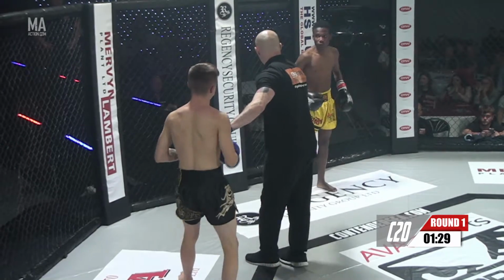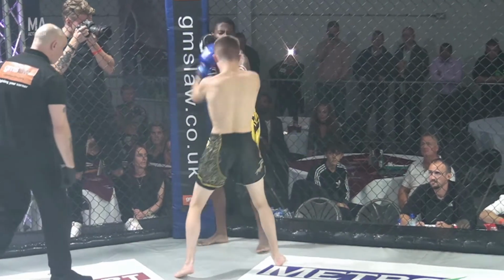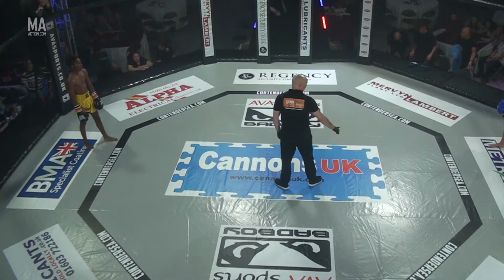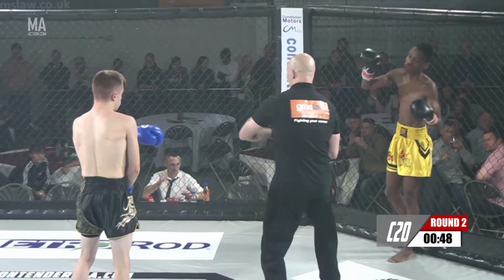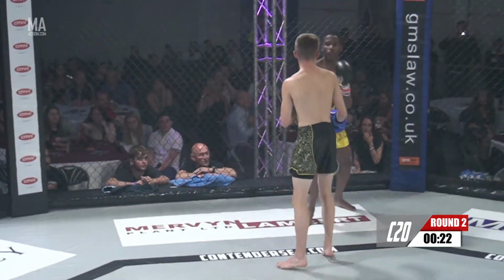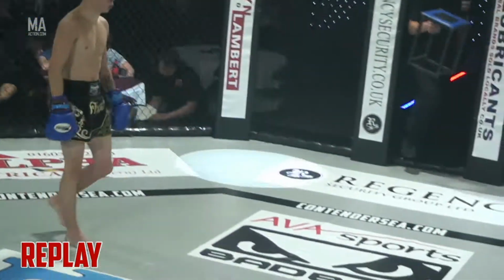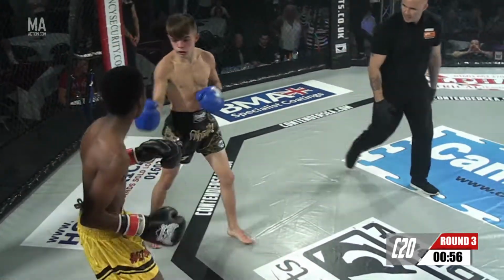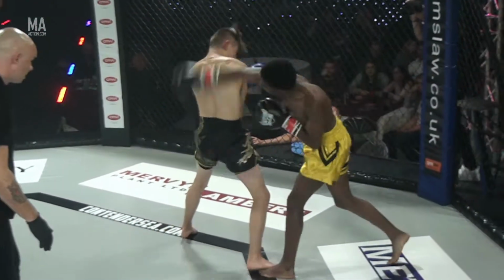Mauricio LOPES SEMEDO vs Kyle SMITH - Contenders #20